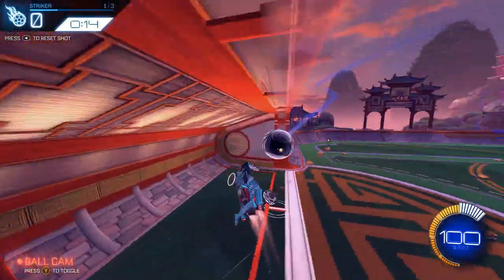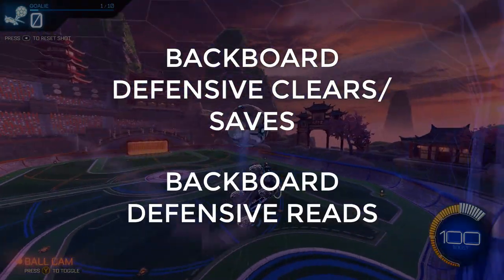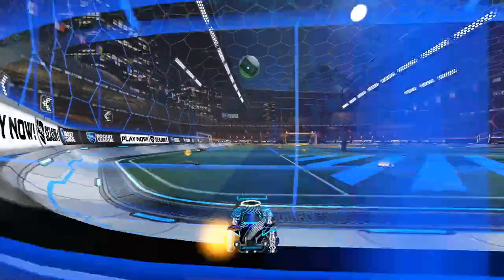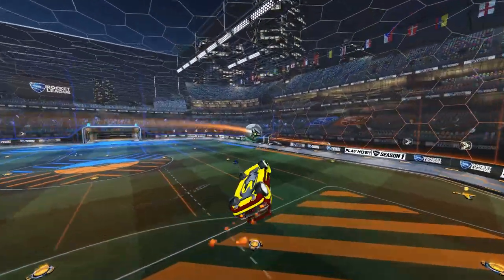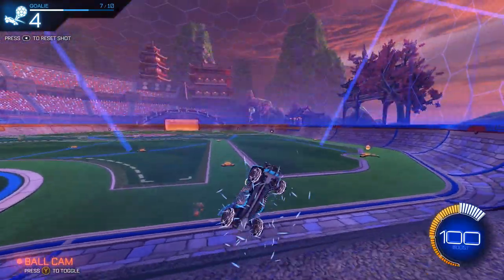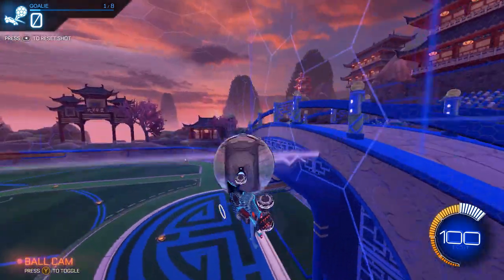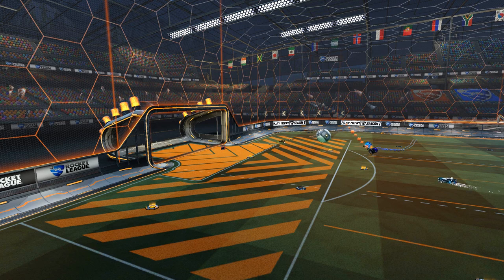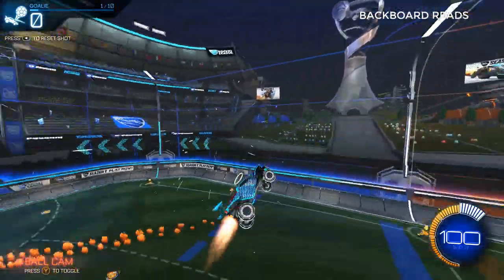HOW to IMPROVE your BACKBOARD DEFENSE (Rocket League Tips and Tricks)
Hey guys,

Before anything else I wanted to address the fact that I sound different in this video, I've actually been sick for the past week or so (just a cold nothing major) but I made the decision not to record as to be honest none of you would want to hear me coughing or sneezing every 2 minutes. That's also why this video is a couple of days late, but I hope you can forgive me.

Now onto the actual video itself. This video is my take on what I did and what I think will help you guys improve your backboard defense (defence). If you have an feedback for me, good or bad, please let me know. I really enjoy making these helpful/educational videos so I definitely intend to keep making them, likewise for gameplay videos (although perhaps not as frequently now that I stream more often on twitch).

If you have any ideas on what you'd like me to make a video on next, feel free to leave suggestions below, I have ideas but I'm happy to change my plans if there's something you really want me to do.

Aside from that I hope you all have a good day,

Training pack codes:
Basic Wall Defence (J.) - D1A8-0CDB-808C-29A2
Wall Defence (Pulse Realize) - 1C1A-041C-862D-5F9C

Defensive Backboard Reads (Torment) - 9F09-E4D3-EAB0-69AD
Backboard Reads (Rizzo) - 07E1-81BC-DD2E-BF8C